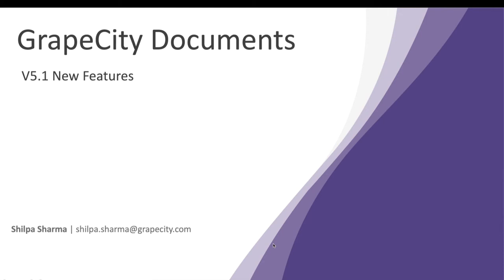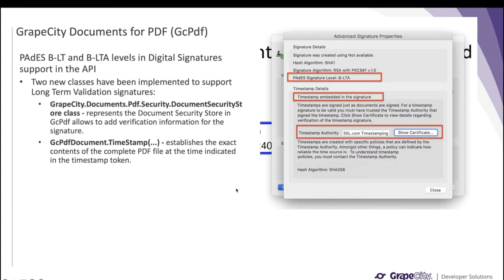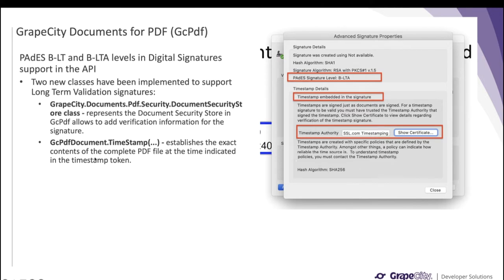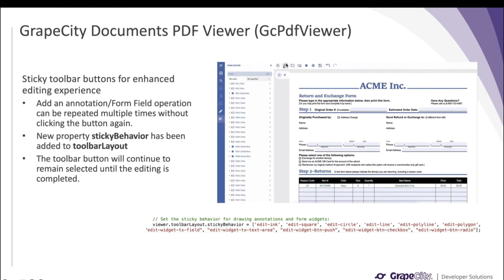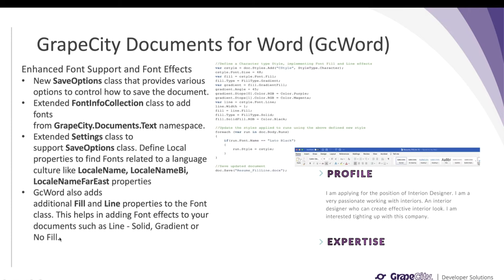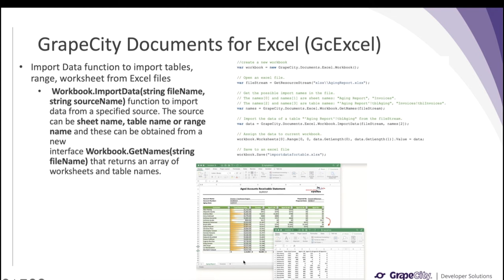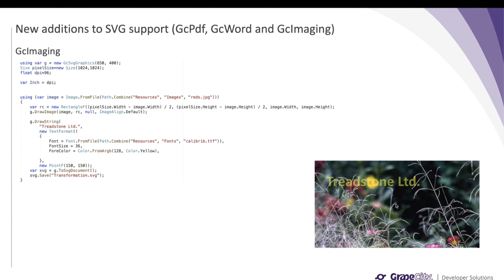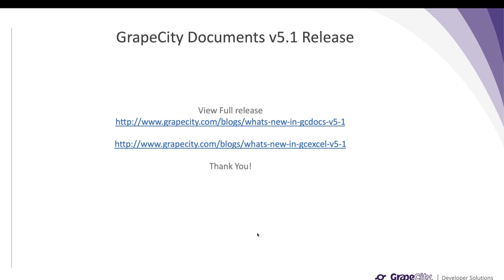GrapeCity Documents v5.1 Feature Highlights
Explore the new features and enhancements in the GrapeCity Documents v5.1 Release. Learn more about enhancements to Excel template processing, advanced additions to PDF digital signature support, support for converting PDF and DOCX to SVG format, and much more!